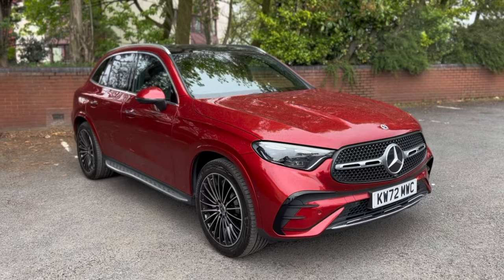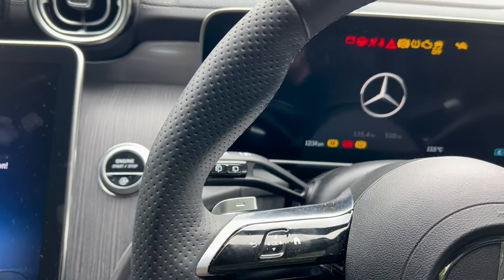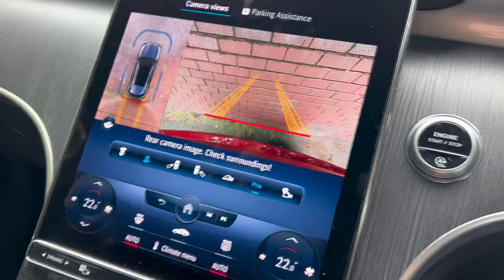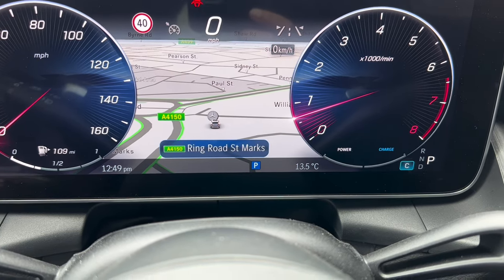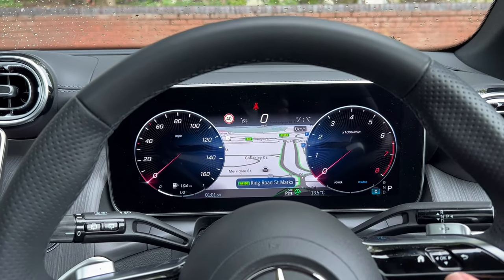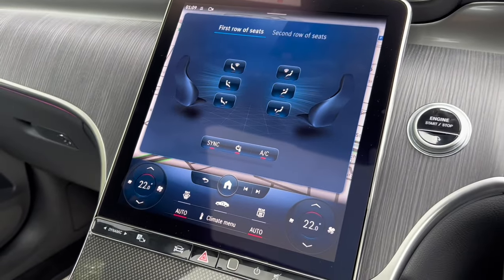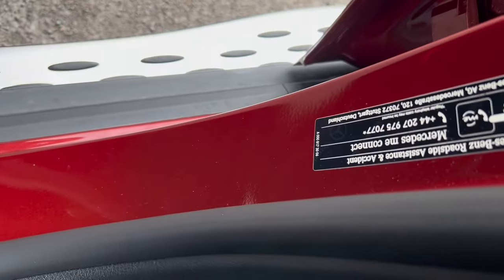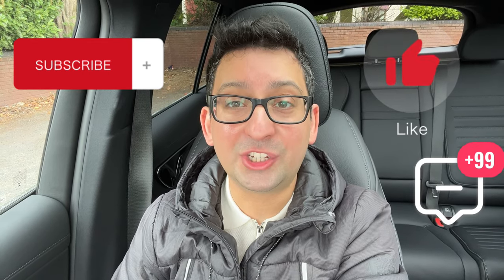New 2024-2023 Mercedes GLC. Everything you NEED to know!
In this video I am going to show how to use the main features of this Mercedes-Benz GLC 300 AMGLine 4MATIC SUV Premium Plus.

This video is perfect if you have just bought the new GLC or if you are thinking about buying one. The car in this video is the 2023 model which is also the same as the 2024 model.

I have created two videos previously which are more in depth videos of the new 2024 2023 GLC. Check out Part one where I show you all of the main features the driver needs to know. See below for Part one 👇

I have created a playlist of all of the GLC videos and useful video’s related to the GLC including tips and tricks videos that will work on the GLC.

Apologies, when making the video I did not realise I had a limit of how many 'Tags' I could use in YouTube. I now know the limit is up-to five tags.
Check out my summary sheet from the link below which provides information on what is standard and what are options (UK specification) 👇

0:00 Intro
1:02 how to fuel GLC
1:36 how to use the tailgate for GLC and boot/trunk features
3:41 Rear access and features
5:56 What the driver needs to know
21:06 how to use infotainment screen in GLC
23:14 How to use satnav in GLC
35:24 How to use buttons on the roof and how to use the sunroof
40:10 How to change the ambient lighting in the GLC
41:19 How to open the bonnet / engine bay of the GLC